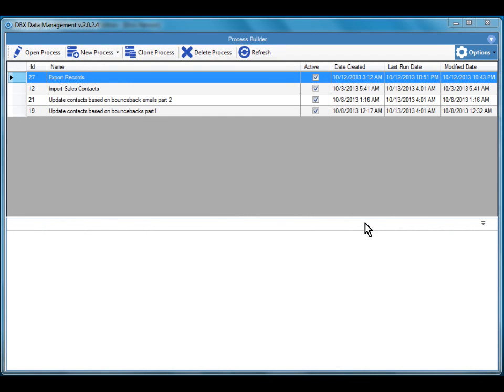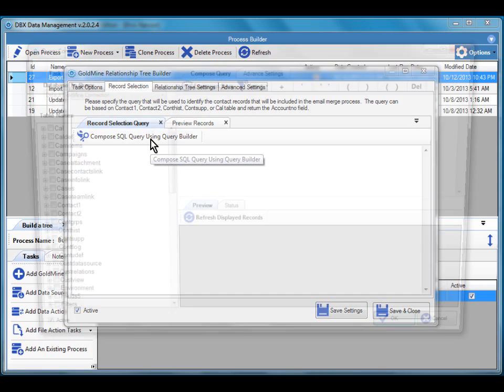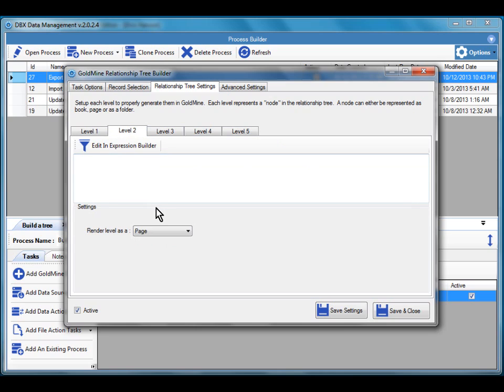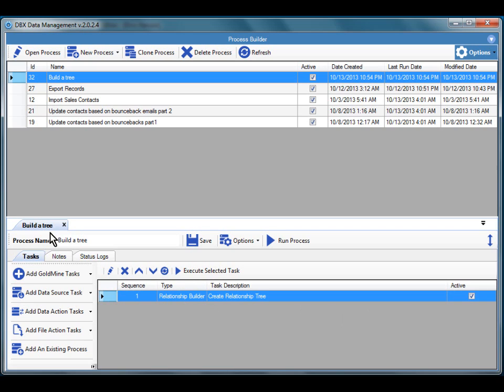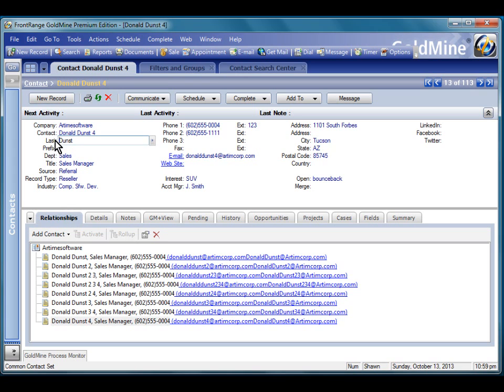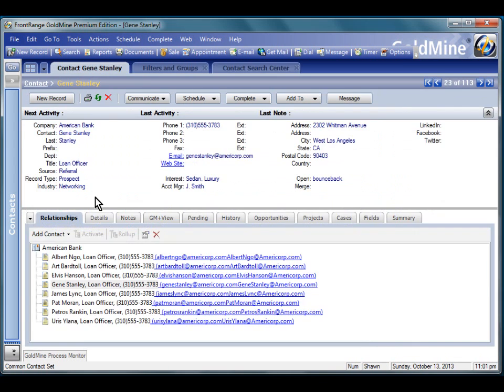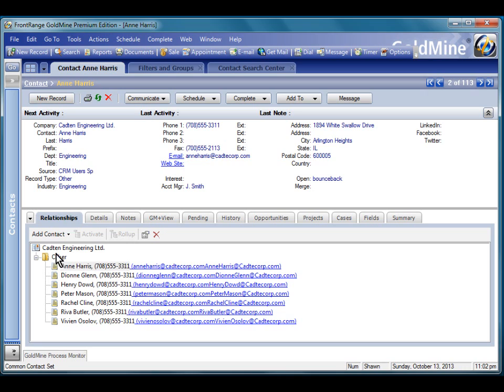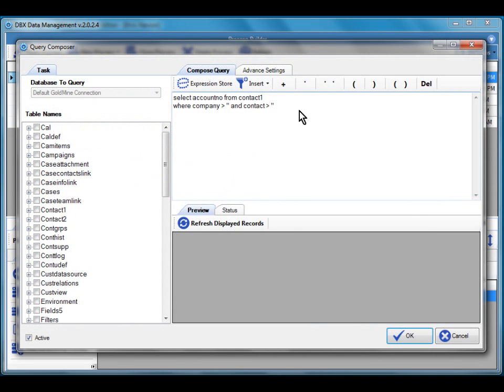Relationship Tree Builder Basics